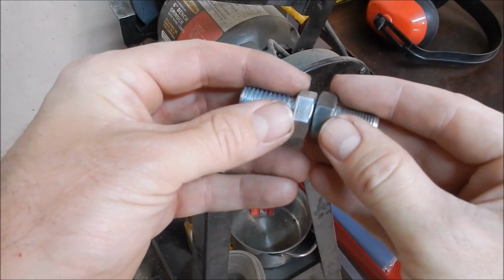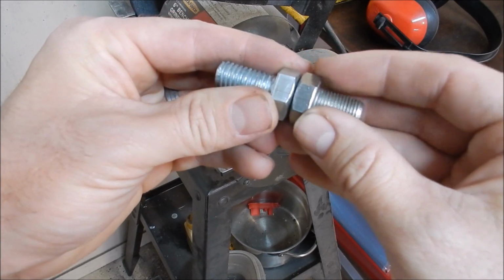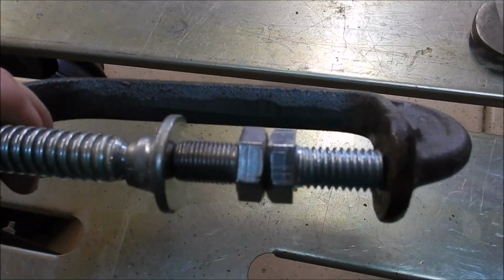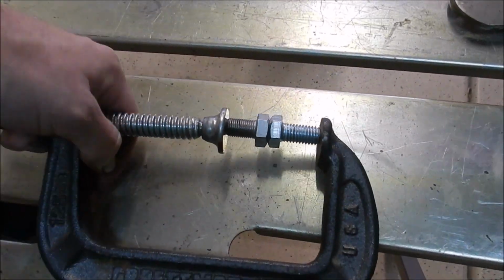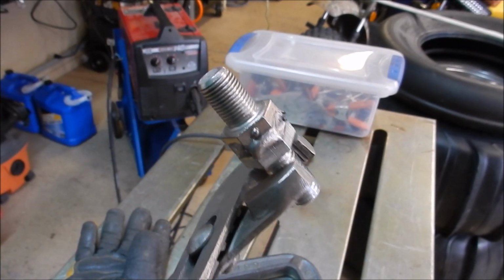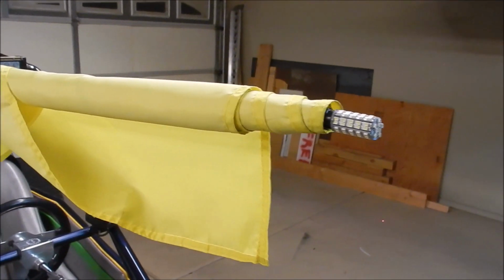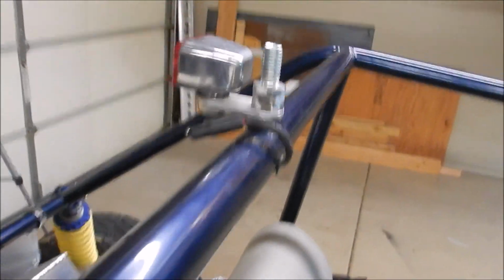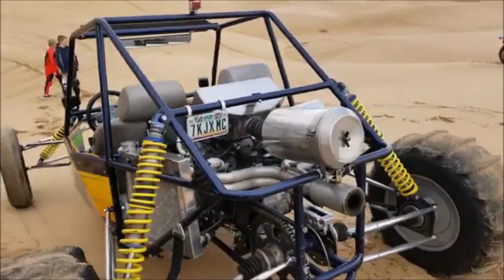Hayabusa Sand Rail Part 6 Whip Install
I started a YouTube video series to chronicle my adventures surrounding my new sand rail.   This is a Sand bullet Hayabusa powered sand rail.  It has a 1300 cc engine and is super lightweight.

In this video, I build a mount for my whip (flag) and install a new Suzuki flag.  I do some welding, grinding, and you get to see the final product out in the sand dunes.